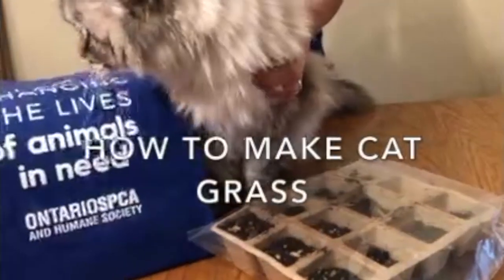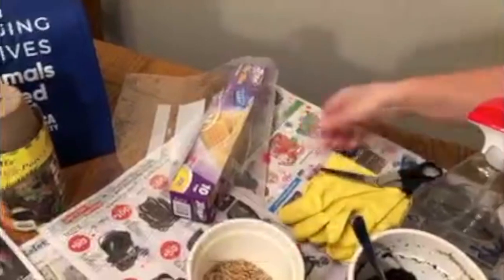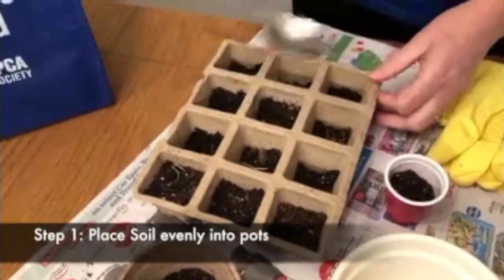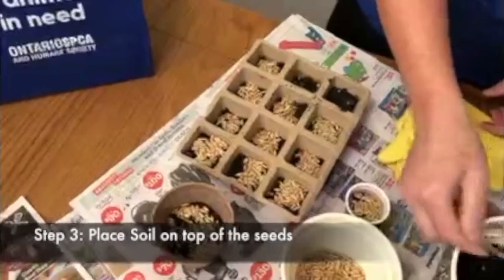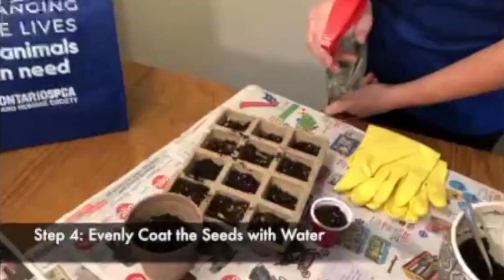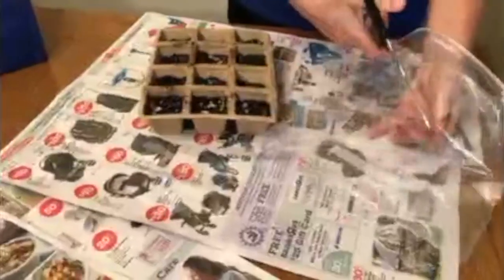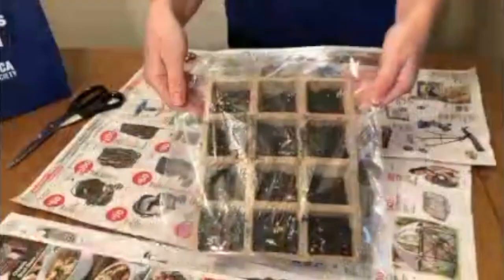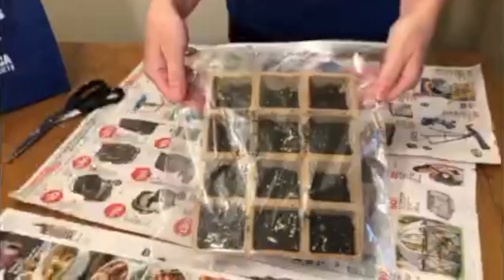How to grow cat grass: EASY step by step guide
Looking for activities to do while the family is spending so much time inside? Why not take up growing cat grass - either for your cats, or to donate to our animal centres once we reopen to the public!

Follow these easy steps and you'll be well on your way to growing some cat grass for your pets!